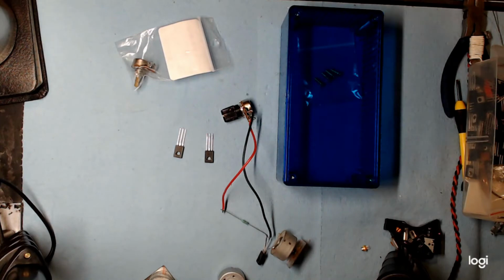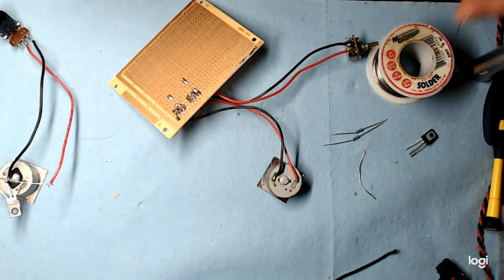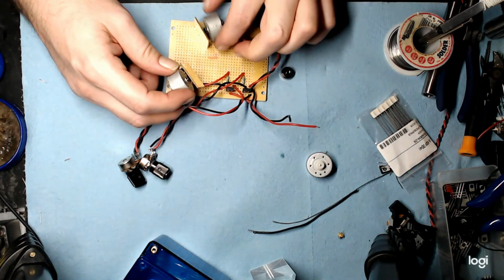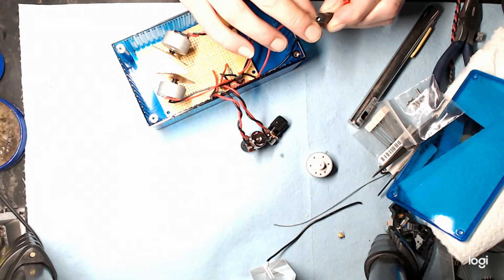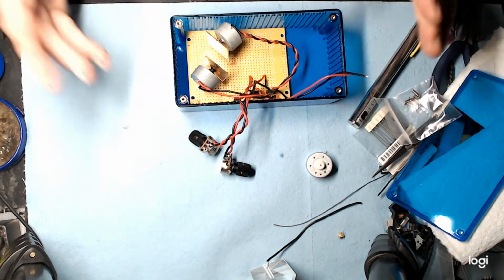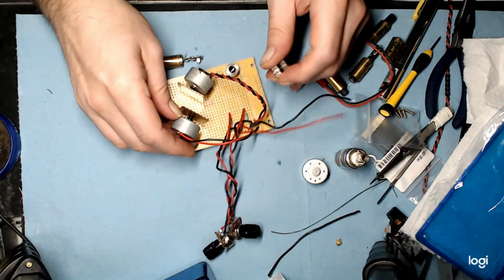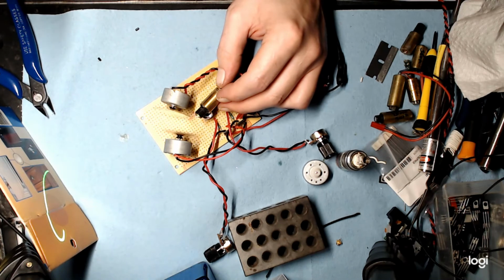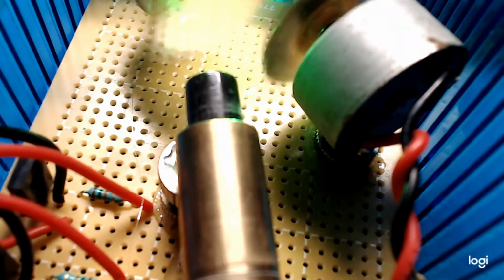DIY L.A.S.E.R Spyro Walkthrough.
In this video I build a laser spyro using DVD drive motors, first surface mirrors, DPSS 532nm green laser module, Transistors and trimmers. A great little project for young and old, goes perfect with ANY fog machine 👀